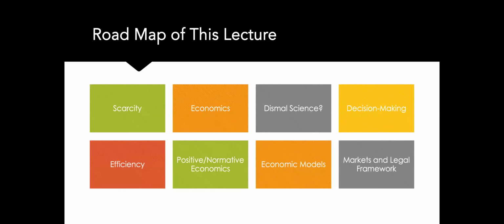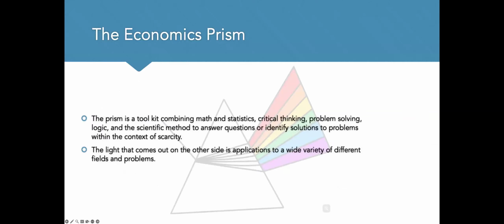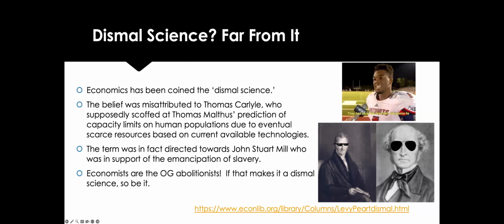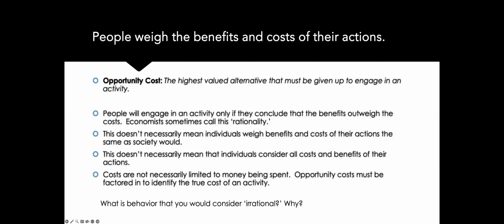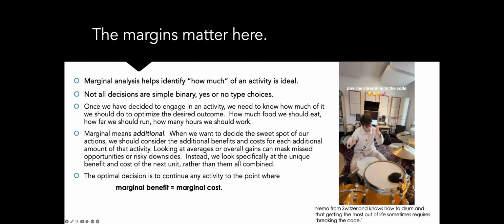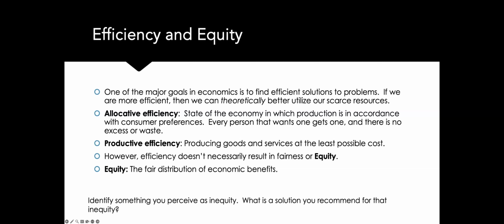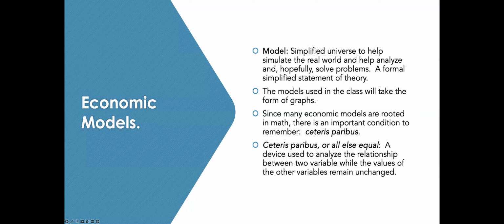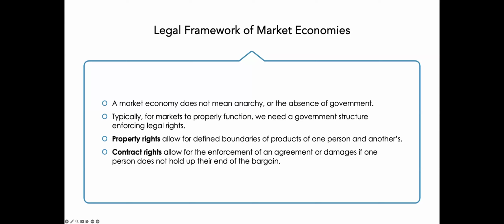Principles of Economics | Introduction Lecture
An introduction to economics, why it exists, what economists do, how we make decisions, and more.